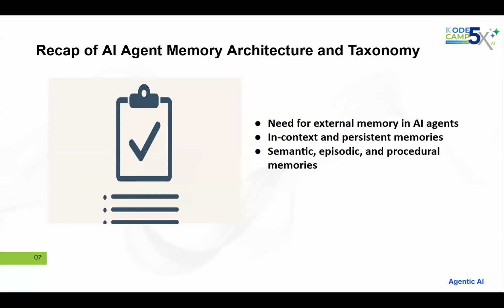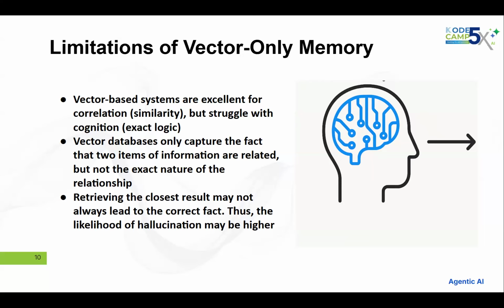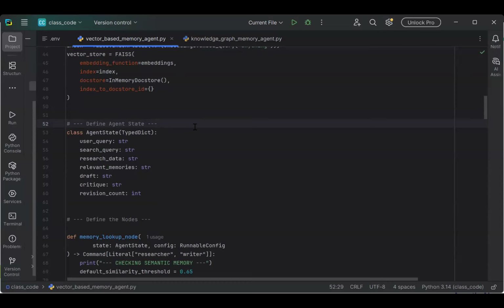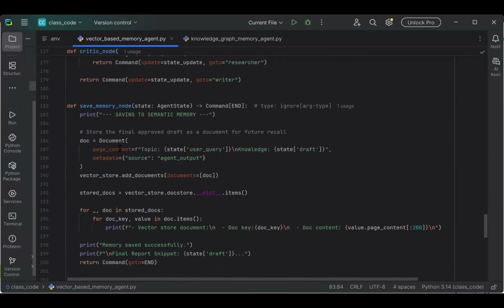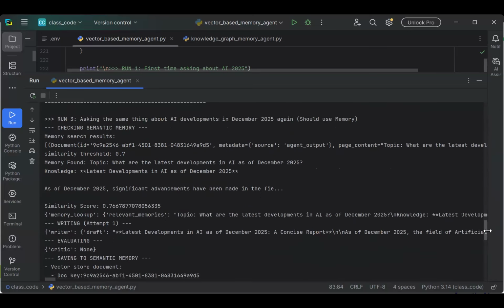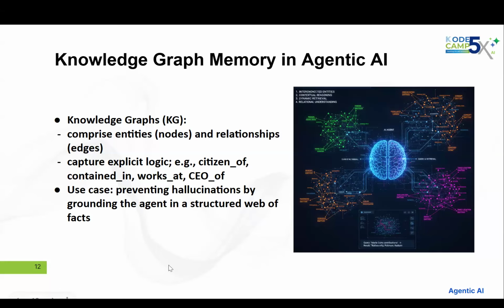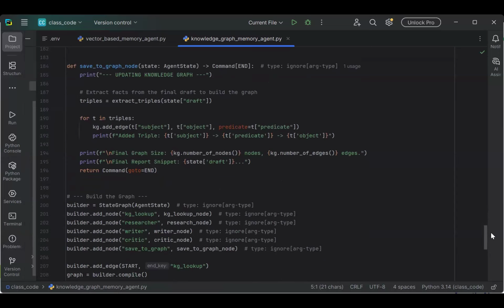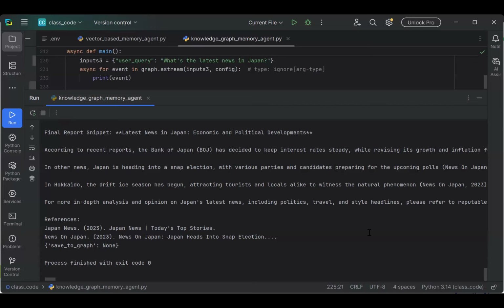KodeCamp 5X Agentic AI Class 16 - Memory and Context Management in AI Agents 1, Part 2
Memory and Context Management in AI Agents 1, Part 2